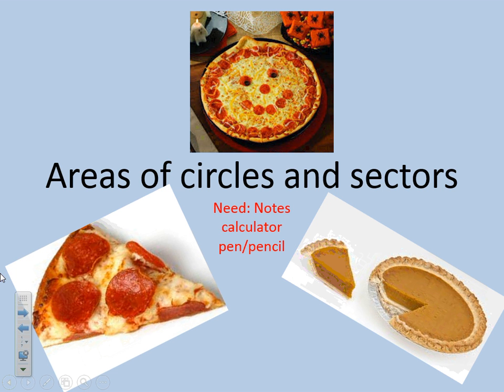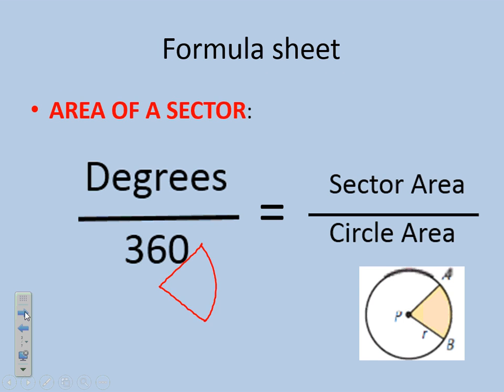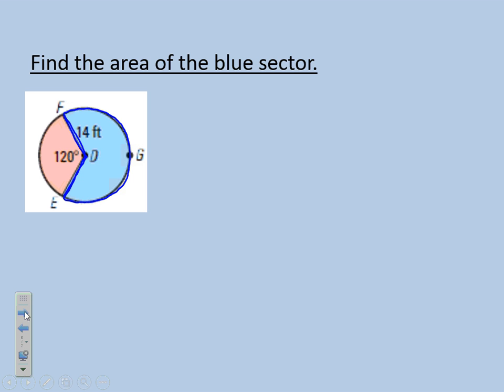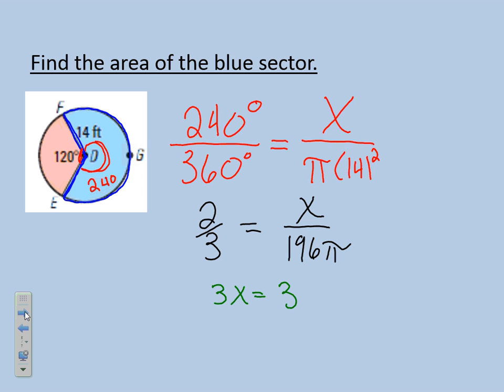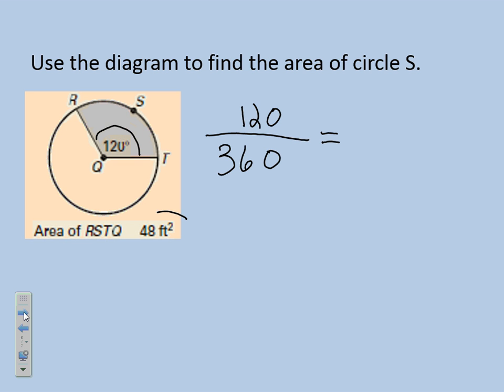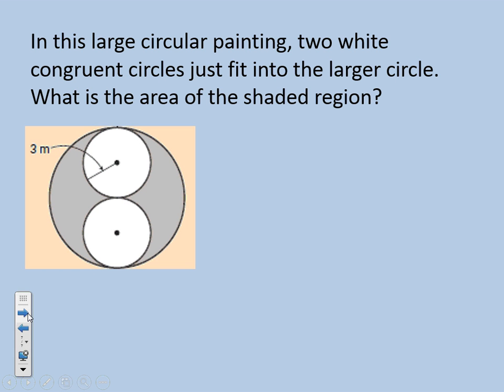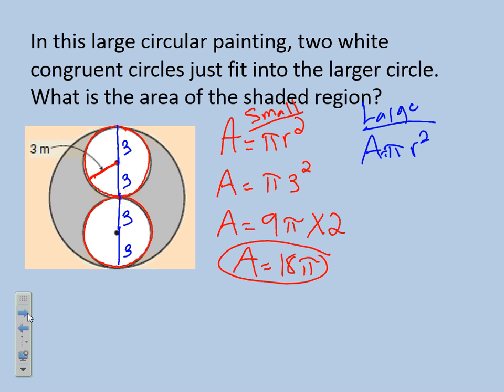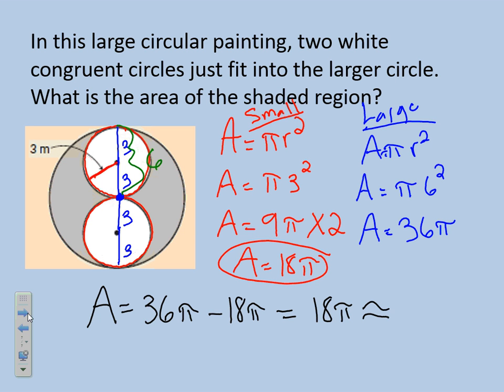Area and Sectors